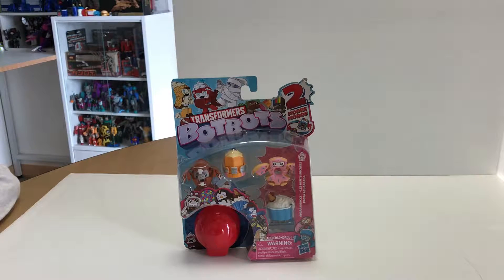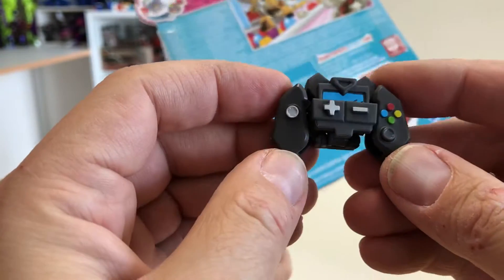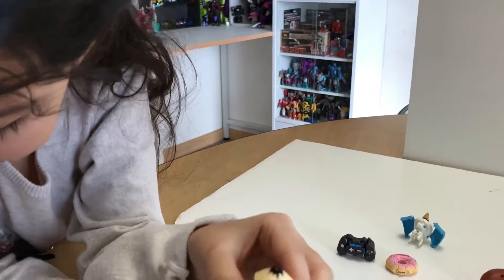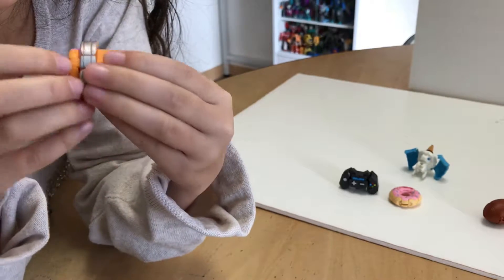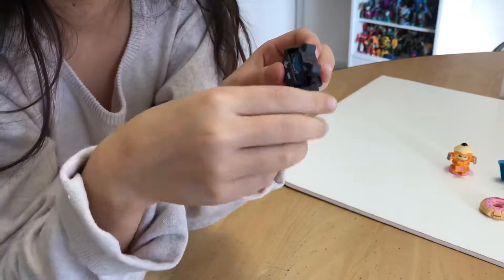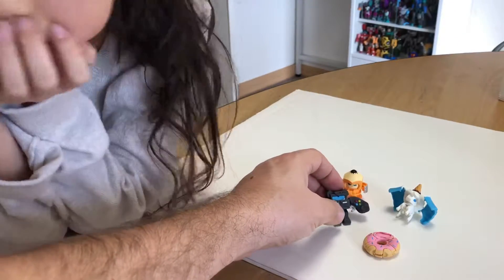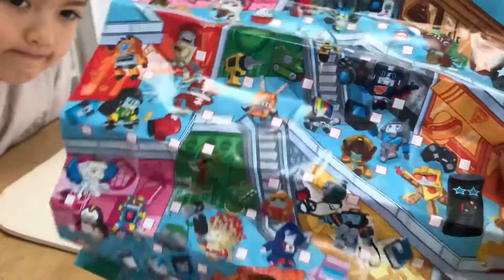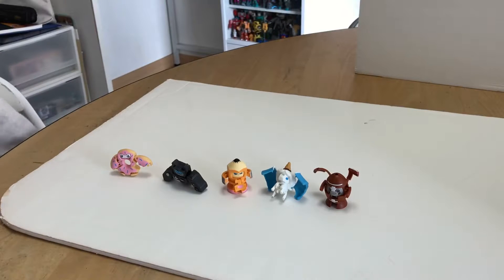Transformers BotBots Sugar Shocks Team